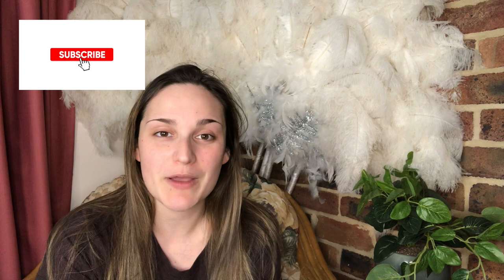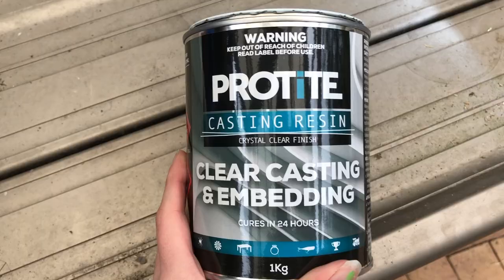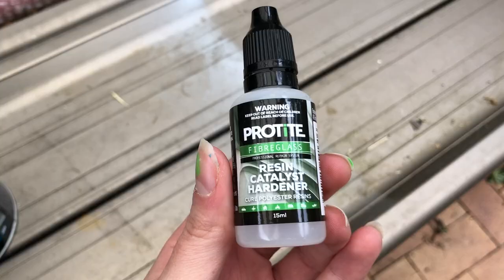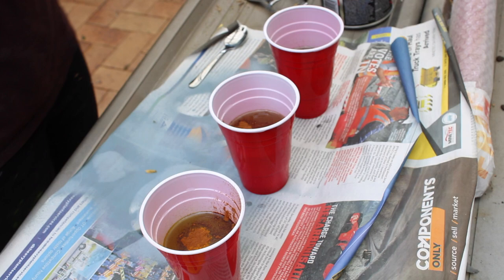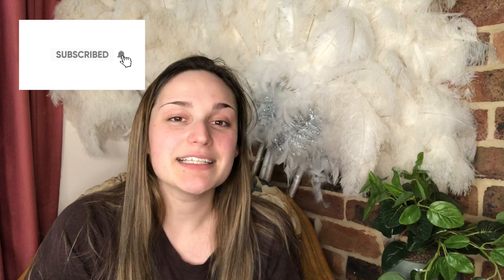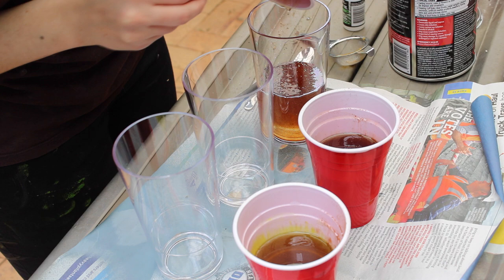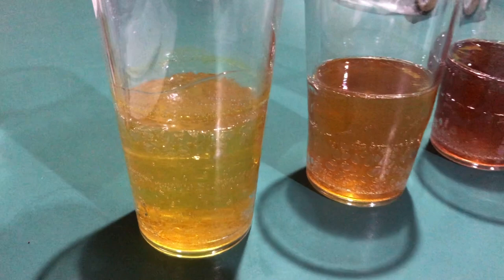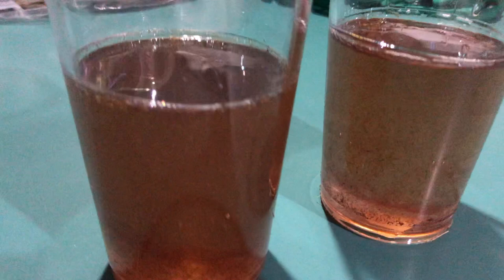RESIN PROPS - Making Fake Beer from Epoxy Resin! Easy fake drinks on stage! So realistic!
Do you need to make fake alcohol or beer for a theatre show or scene? Perhaps you just want to prank someone or make a display piece. Well whatever your reasoning, this is the video for you! This is an easy hack using resin to make realistic fake beer! You don't need any fancy colourings either because I just used kitchen spices!

Places to find me!